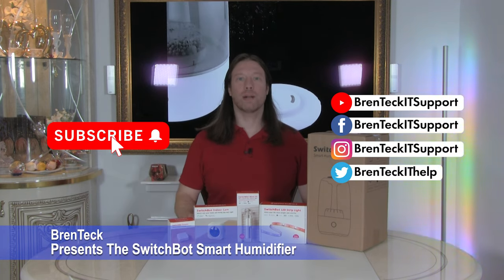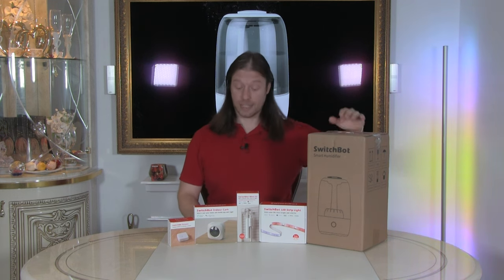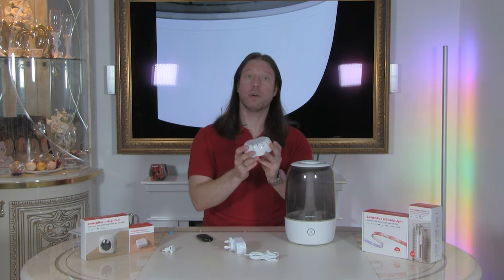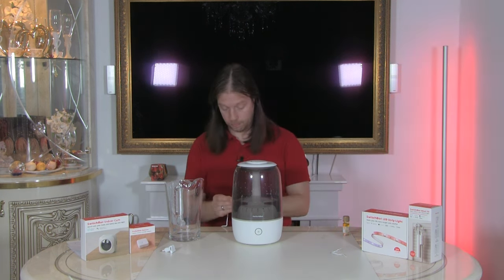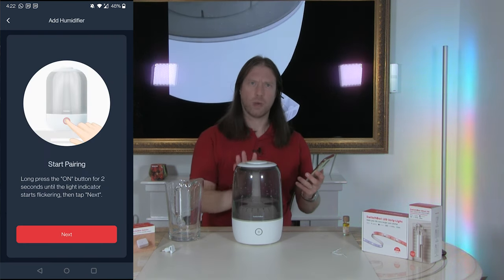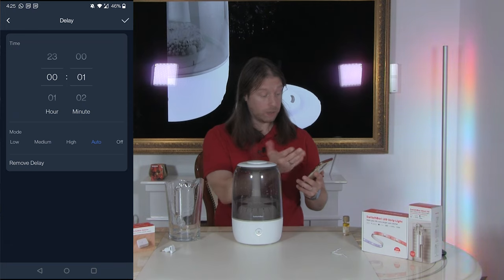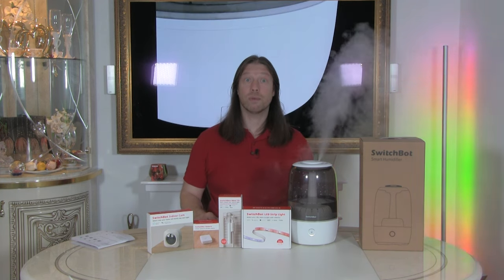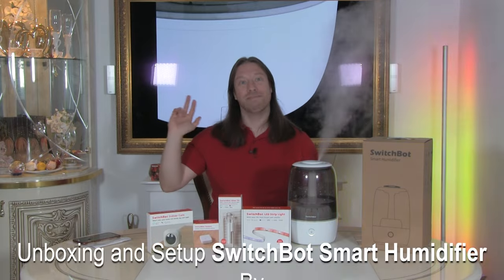SwitchBot Smart Humidifier Series 2 Episode 2 Unboxing, setup and review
Video Content
0:00- Intro
2:44- Unboxing
4:27- Setup
7:29- First use
9:16- Phone Setup
10:45- Cloud setup
13:13- Smart Assistant demo
14:00- Quick Review and Outtro